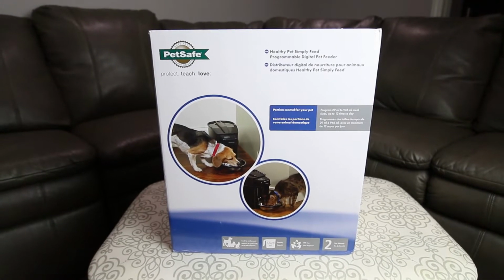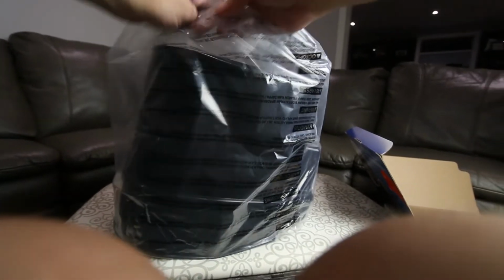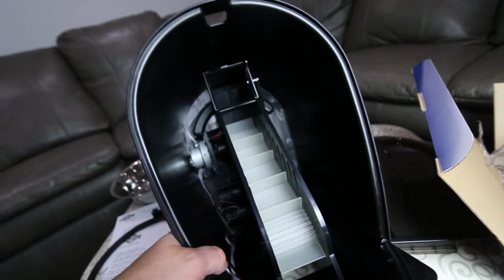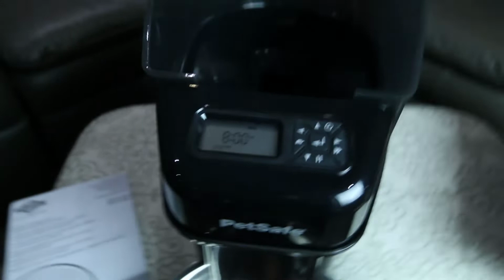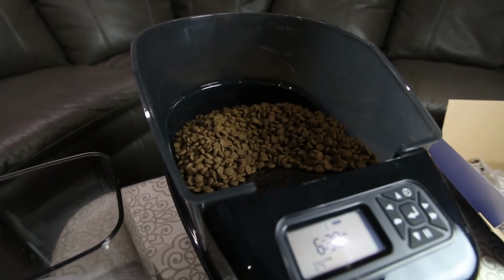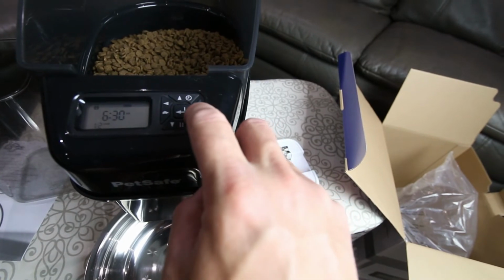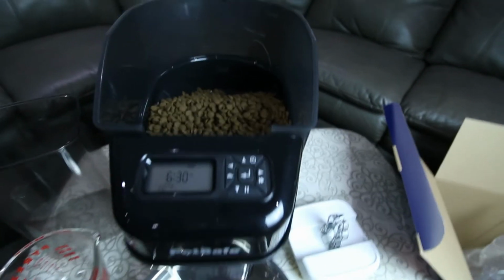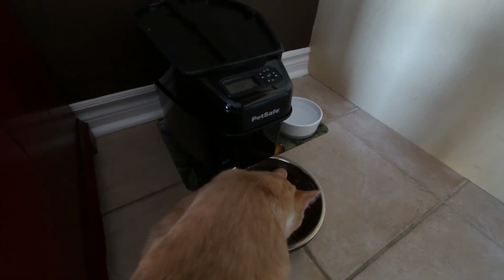Smart Home Automatic Pet Feeder PetSafe -Healthy Pet Simply Feed Unbox and Review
An unbox and review of the PetSafe Simply Feed.

Purchased it through Amazon $169CDN

Pros:
1)No more kitty waking us up first thing in the morning
2)Large Hopper and lots of feeding options
3)Simple to put together very little work to get it running

Cons:
1)Cost $169 and it didnt come with power supply.  That was $20 more
2)Scared kitty when it fed him the food, hoping he gets used to it